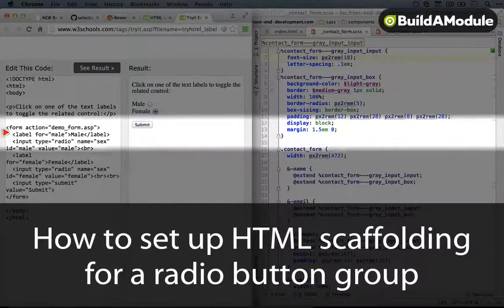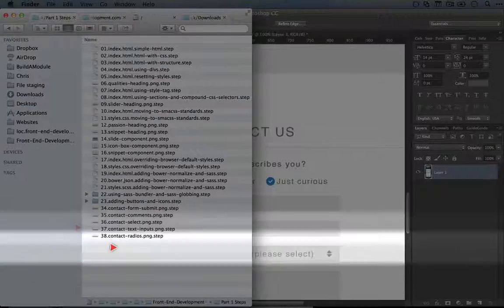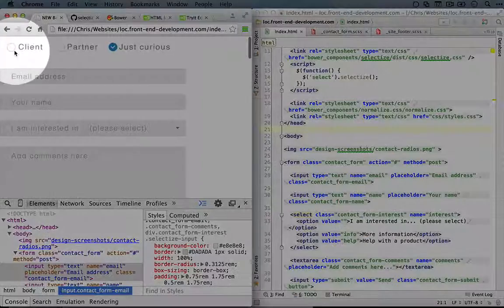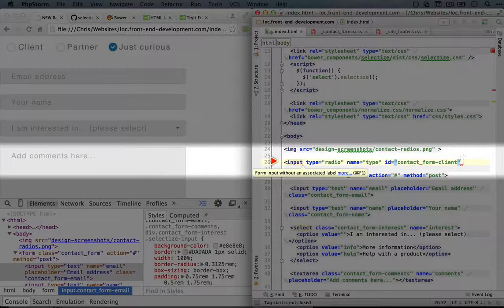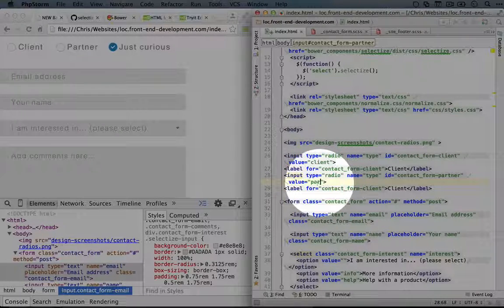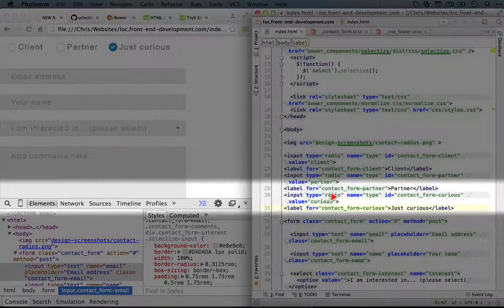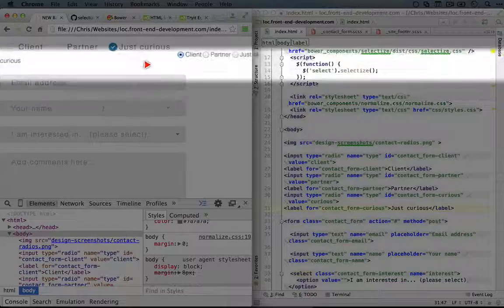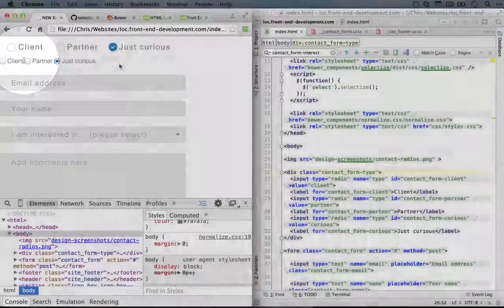269. How to set up HTML scaffolding for a radio button group